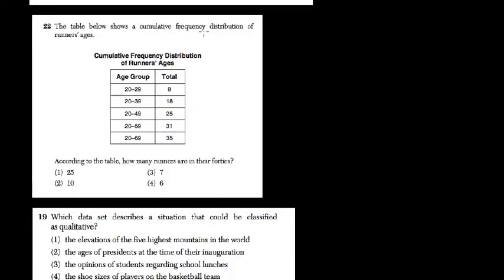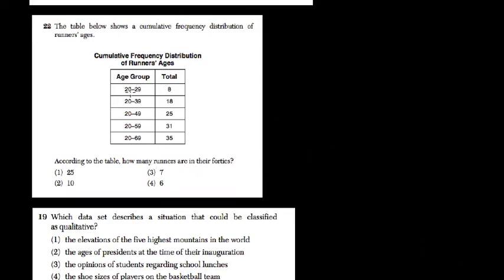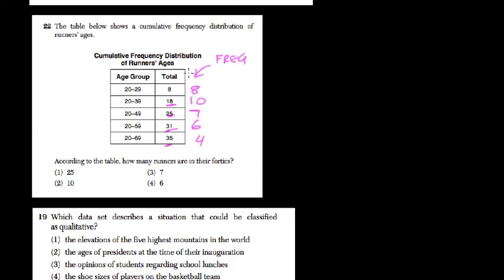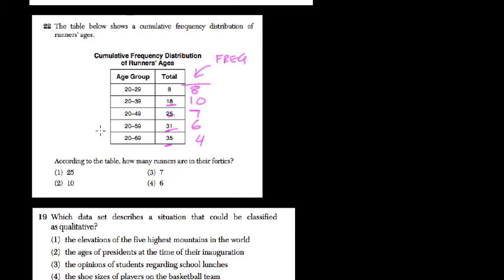Data Tables 1 Algebra Regents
In this video, we review a typical CCSS box histogram and frequency table  and graph problem